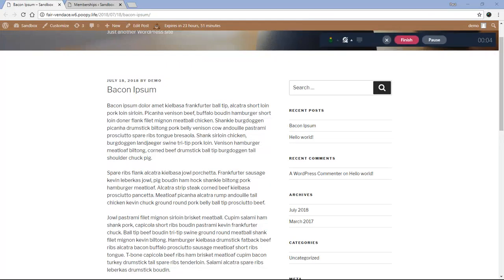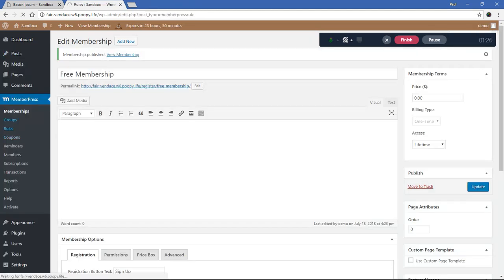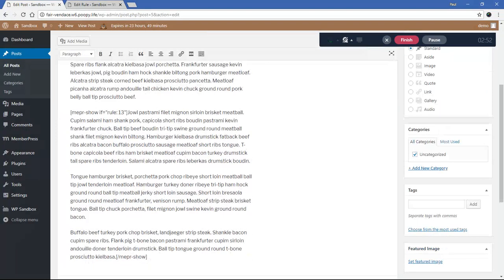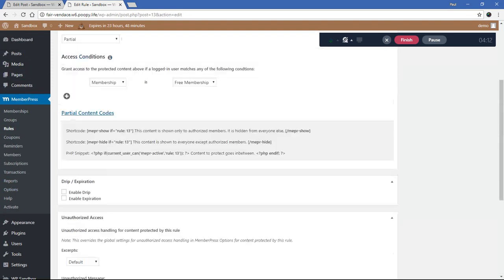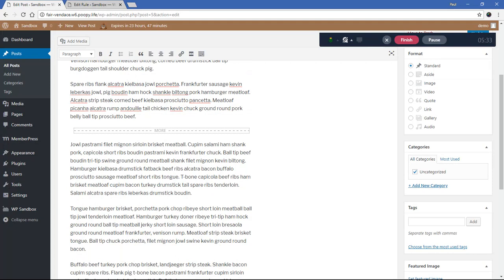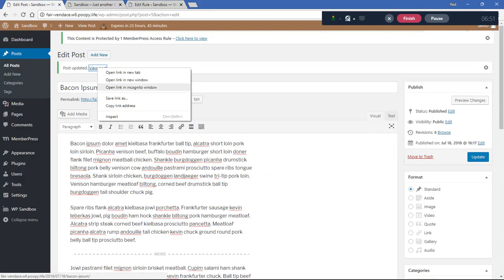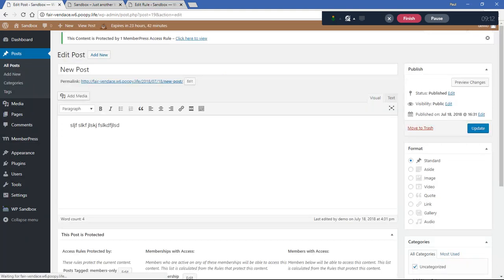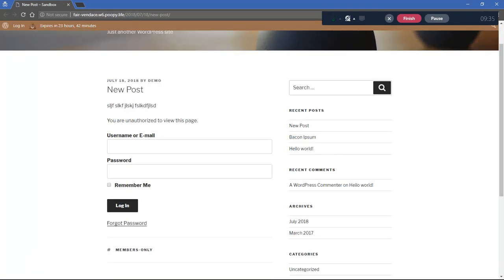Protect Partial Content on Posts with MemberPress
How to protect only part of a page or post with MemberPress.